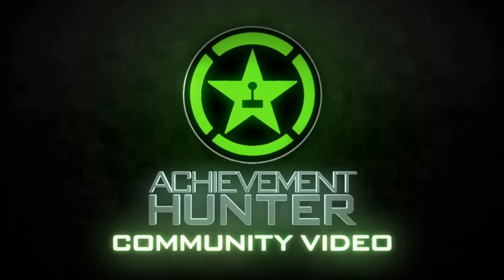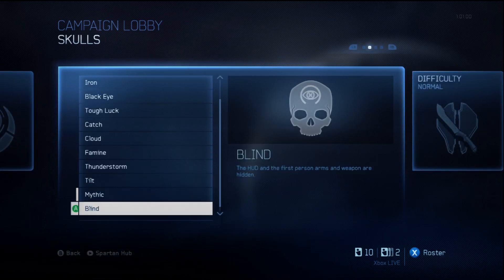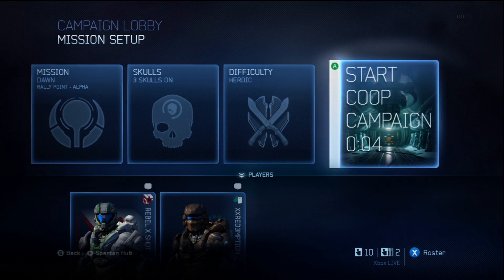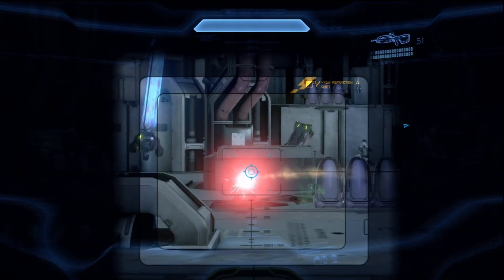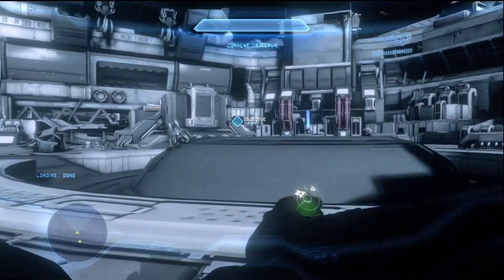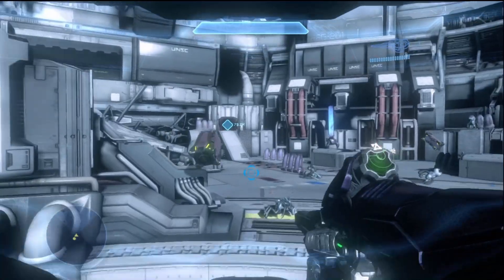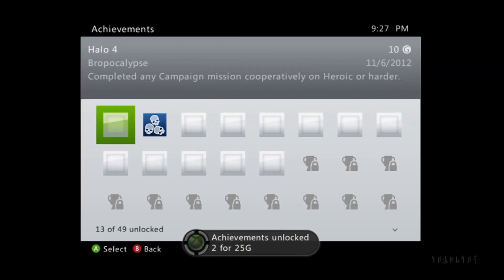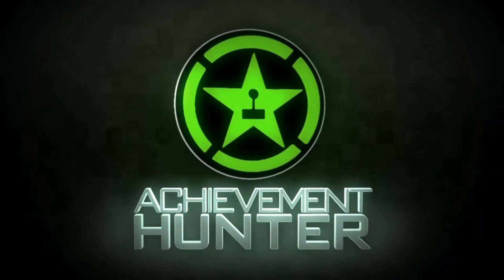Halo 4 - Skullduggery Guide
Chris plays with his skulls to get the Skullduggery achievement in Halo 4.